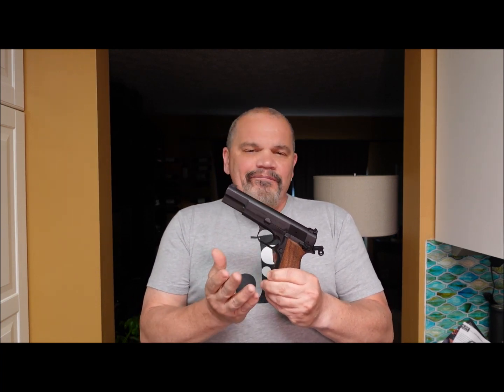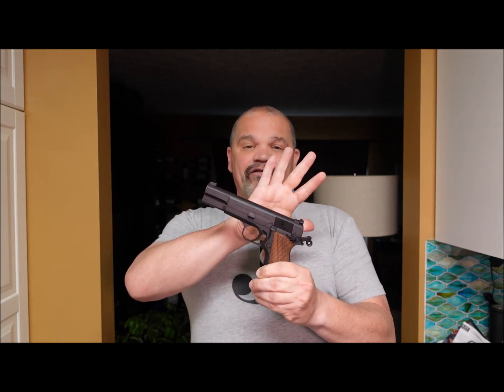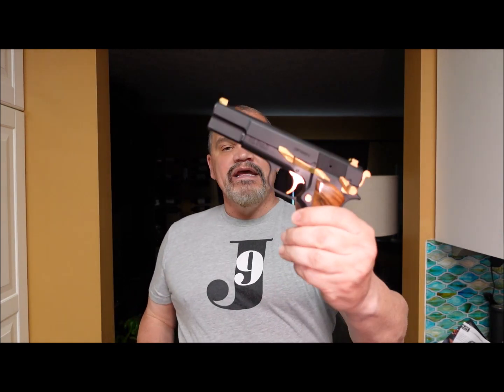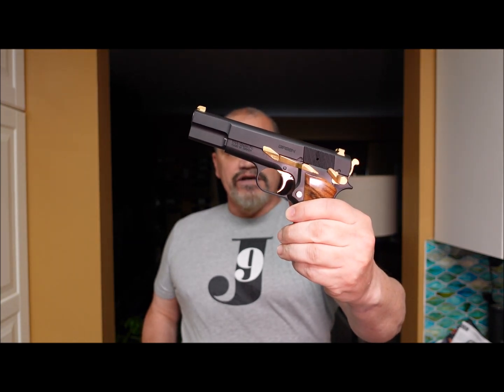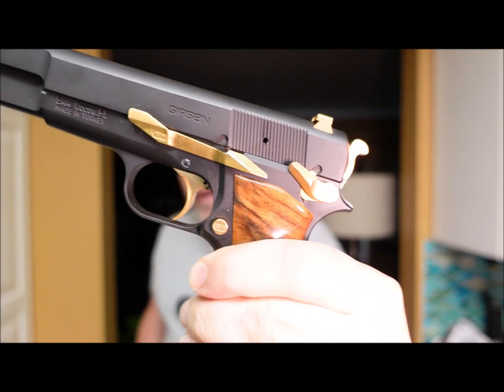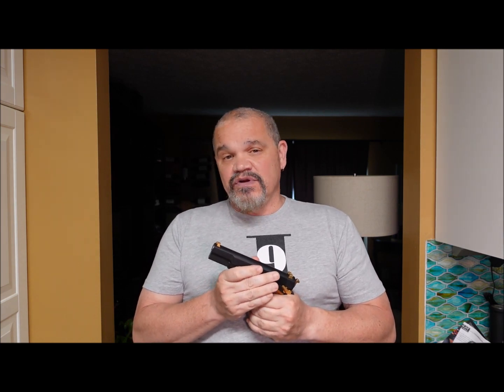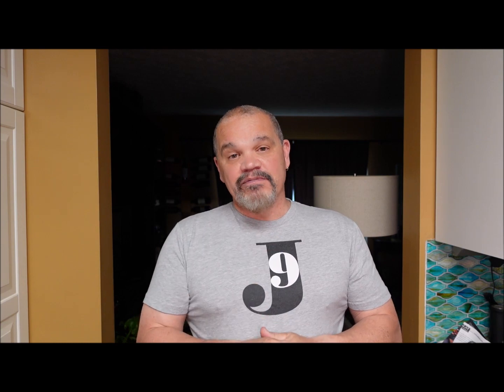My SA-35 failures - Follow Up to the Follow Up.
Further thoughts about the SA-35, PLUS a sneak peak at a custom Hi-Power pattern pistol that was sent to me for evaluation!